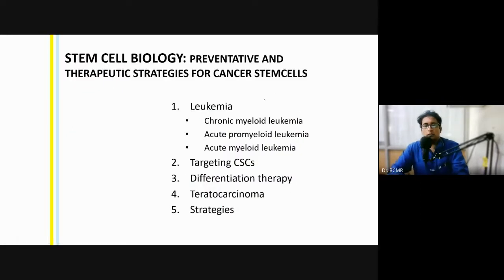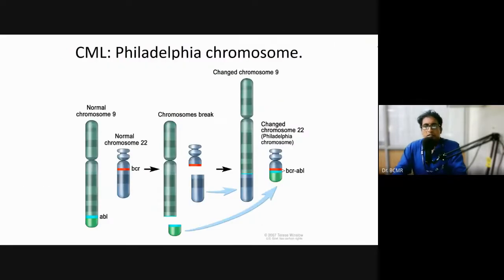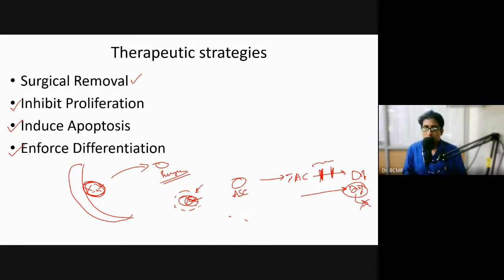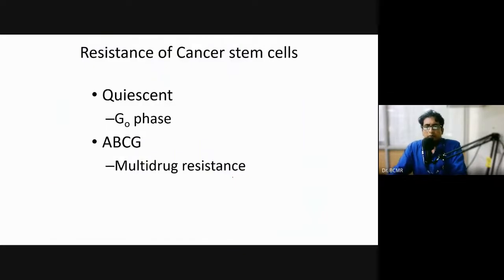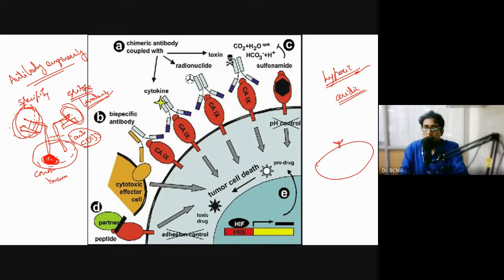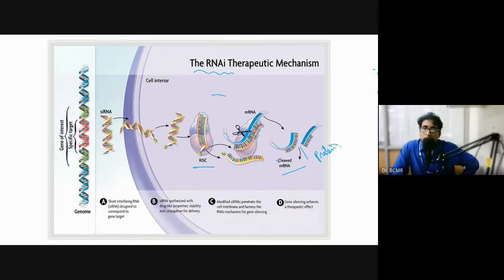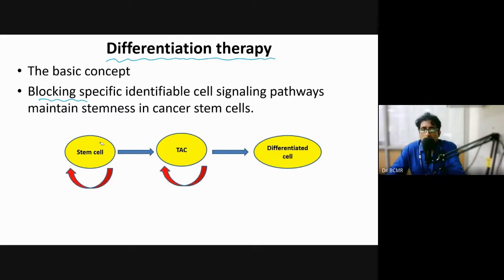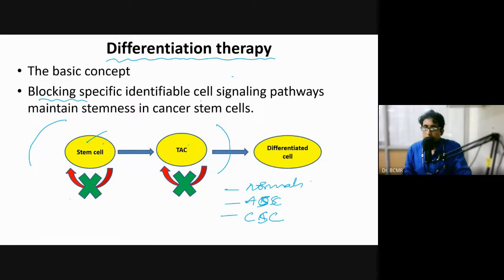SCB BioE 37 Targeting Cancer stem cells leukemia 2021 11 12 at 00 36 GMT 8